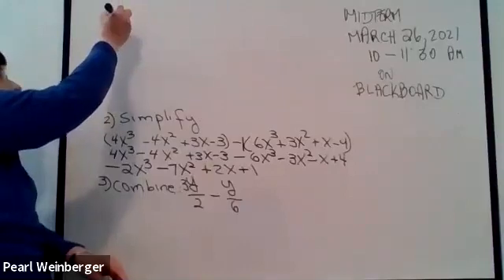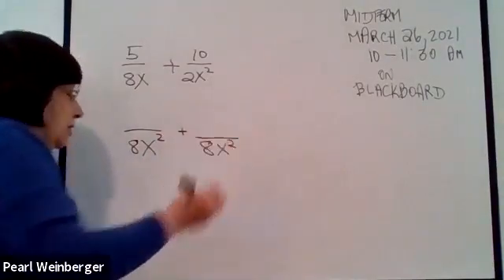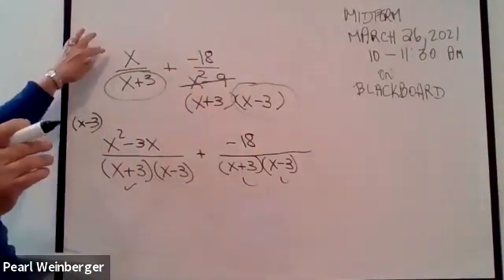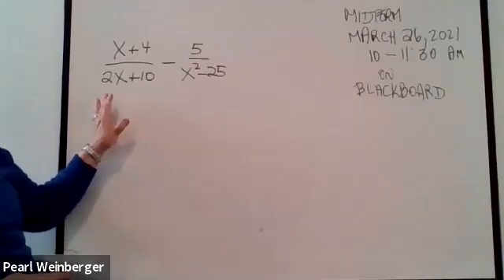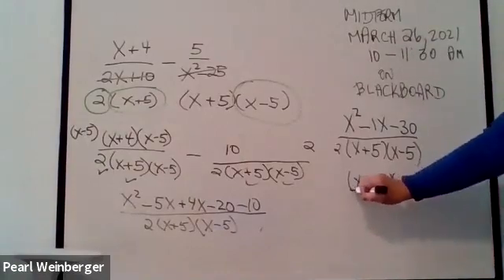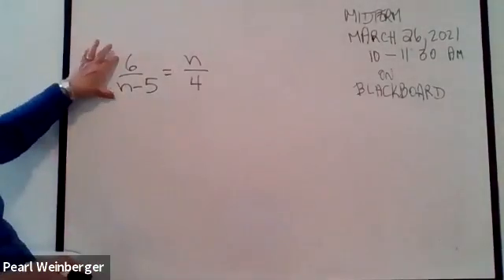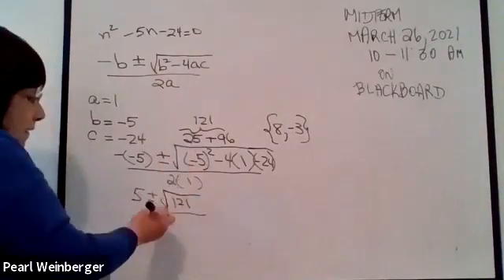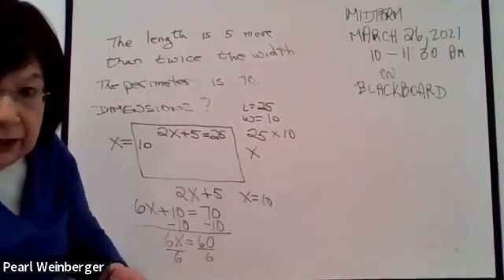Math 136-001C Class#23 March 25, 2021